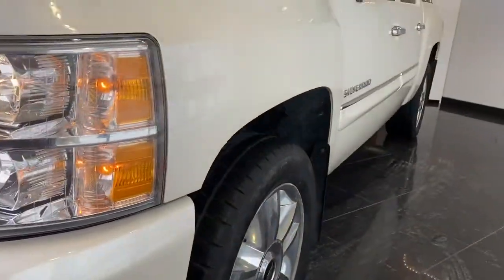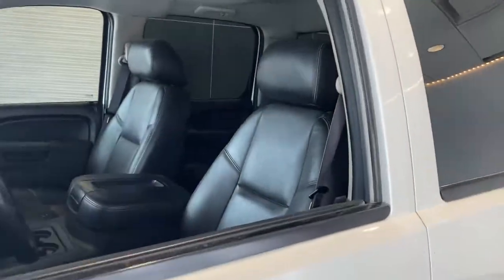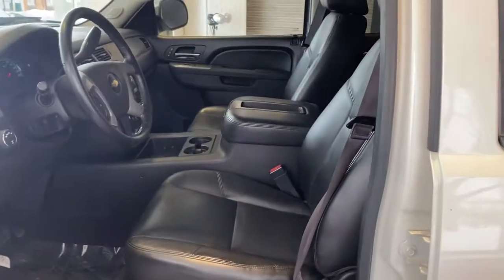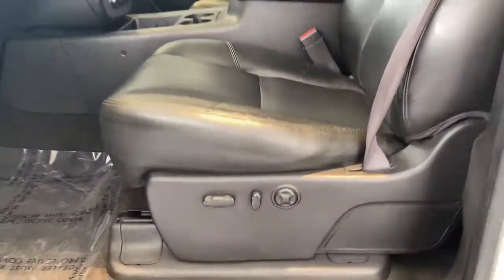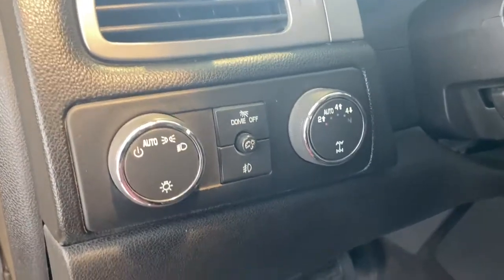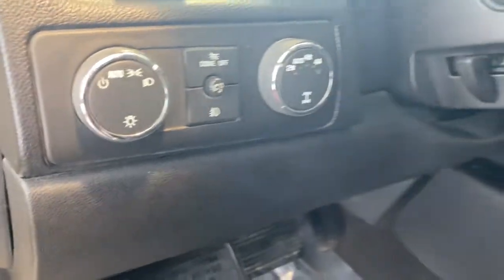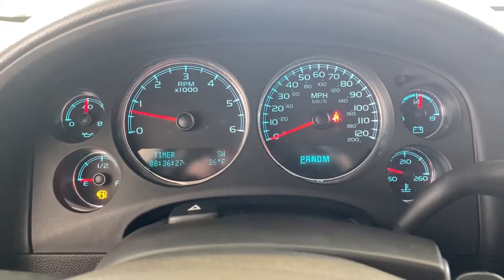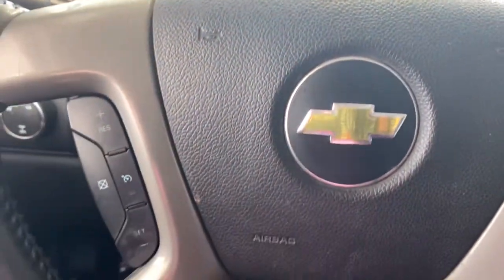2013 Chevrolet Silverado_1500 Johnston, Des Moines, Urbandale, West Des Moines, Ankeny, IA DG246010A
White Diamond Tricoat Used 2013 Chevrolet Silverado_1500 available in Johnston, Iowa at Acura of Johnston. Servicing the Des Moines, Urbandale, West Des Moines, Ankeny, IA area.

Acura of Johnston
5138 Merle Hay Rd

CARFAX 1-Owner Excellent Condition. LTZ trim. Heated Leather Seats Premium Sound System 4x4 Aluminum Wheels Satellite Radio Dual Zone A/C Remote Engine Start Onboard Communications System Hitch LTZ PLUS PACKAGE. CLICK NOW! KEY FEATURES INCLUDE: Leather Seats 4x4 Premium Sound System Satellite Radio Onboard Communications System Trailer Hitch Aluminum Wheels Remote Engine Start Dual Zone A/C Smart Device Integration Heated Leather Seats. Keyless Entry Privacy Glass Child Safety Locks Steering Wheel Controls Alarm. OPTION PACKAGES: LTZ PLUS PACKAGE includes (UG1) Universal Home Remote (A60) locking tailgate (PPA) EZ-Lift tailgate (JF4) power-adjustable pedals (UD7) Rear Parking Assist and (S41) Rear wheelhouse liner LPO SEATS HEATED AND COOLED DRIVER AND FRONT PASSENGER FRONT BUCKET includes 12-way power driver and front passenger seat adjusters including 4-way power lumbar control 2-position driver memory adjustable head restraints floor console and storage pockets REAR VISION CAMERA LPO CHROME PACKAGE includes chrome recovery hooks and highly polished exhaust tip TRANSMISSION 6-SPEED AUTOMATIC ELECTRONICALLY CONTROLLED with overdrive and tow/haul mode. Includes Cruise Grade Braking and Powertrain Grade Braking (STD) ENGINE VORTEC 5.3L VARIABLE VALVE TIMING V8 SFI FLEXFUEL WITH ACTIVE FUEL MANAGEMENT capable of running on unleaded or up to 85% ethanol (with gas - 315 hp [234.8 kW] @ 5200 rpm 335 lb-ft of torque [452.2 N-m] @ 4000 rpm) aluminum block (STD) AUDIO SYSTEM AM/FM STEREO WITH CD PLAYER AND MP3 PLAYBACK USB PORT auxiliary input jack seek-and-scan digital clock auto-tone control Radio Data System (RDS) automatic volume TheftLock and 36 cross-band presets (STD). Chevrolet LTZ with White Diamond Tricoat exterior and Ebony interior features a 8 Cylinder Engine with 315 HP at 5200 RPM*. Serviced here Non-Smoker vehicle Plus tax title license and $180 dealer documentary service fee. See dealer for details.